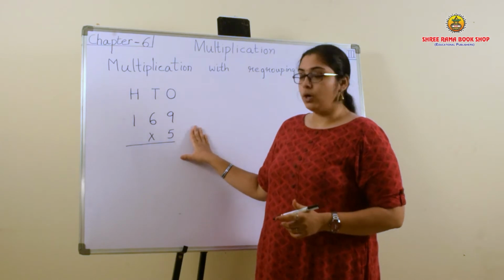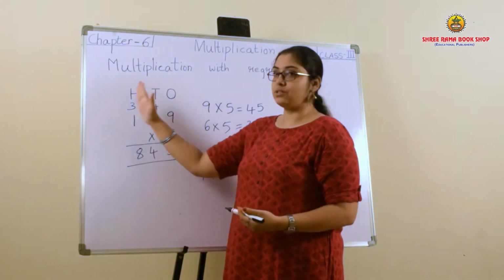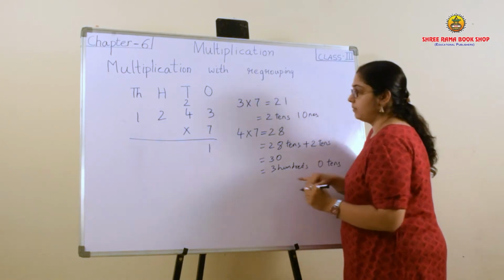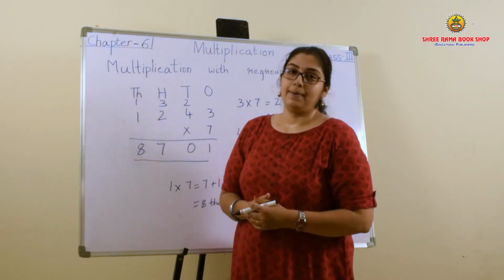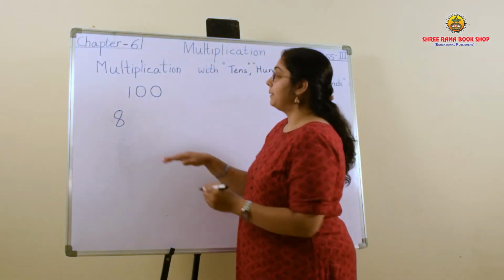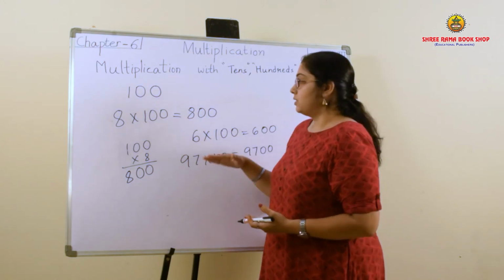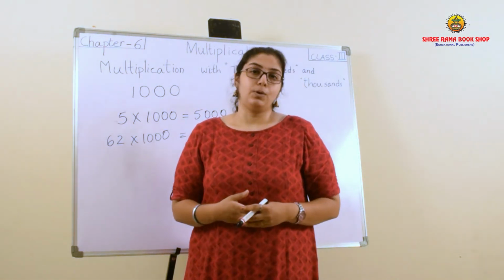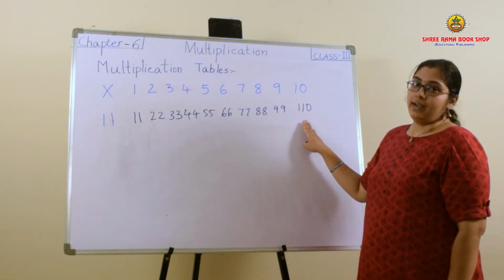Online Classes | Class 3 | Mathematics | 6. Multiplication | Part 2 | Term 2